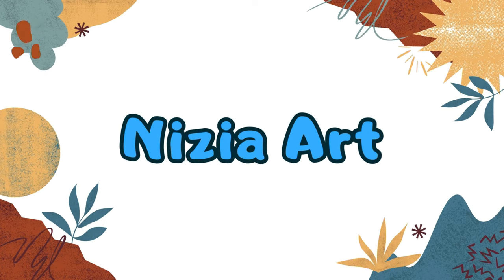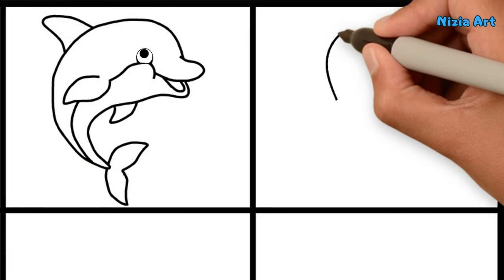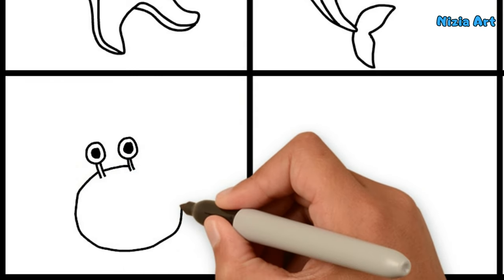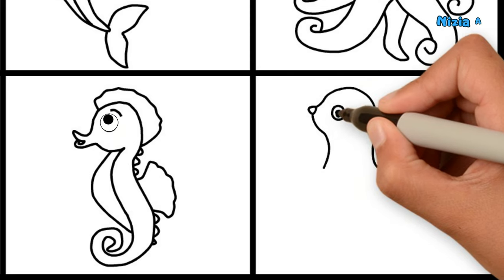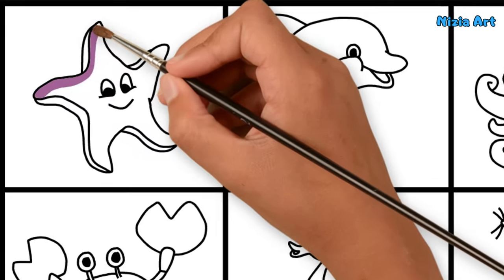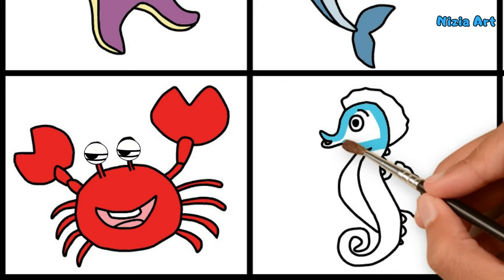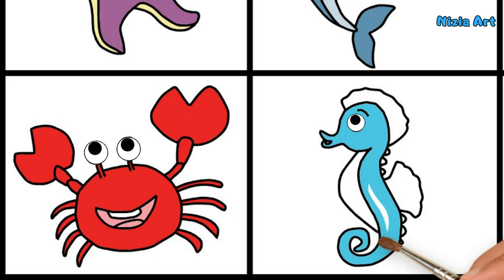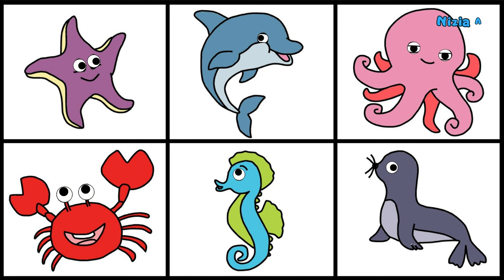How to Draw Sea Animals - Starfish, dolphins, octopus, crab, seahorse & sea lion for Kids,Toddlers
Learn How to Draw and Paint Sea Animals - Starfish, dolphins, octopus, crab, seahorse, and sea lion for Kids & Toddlers